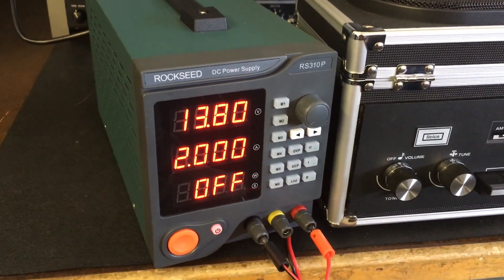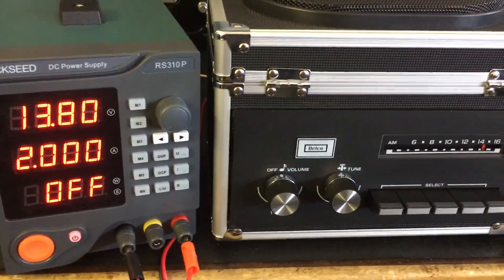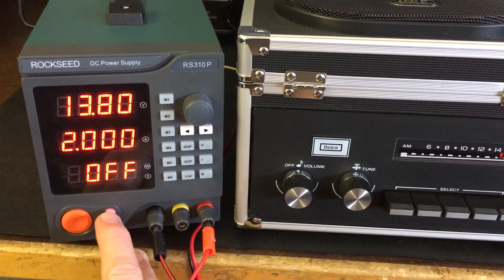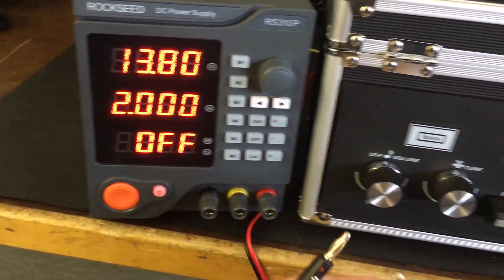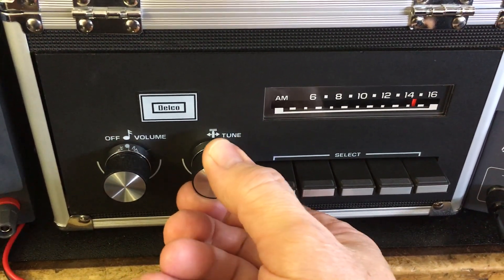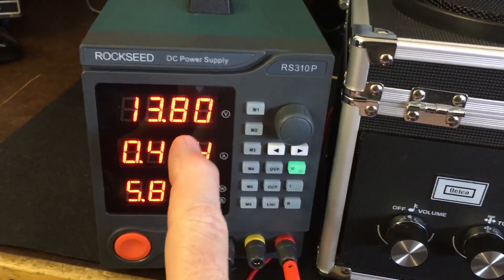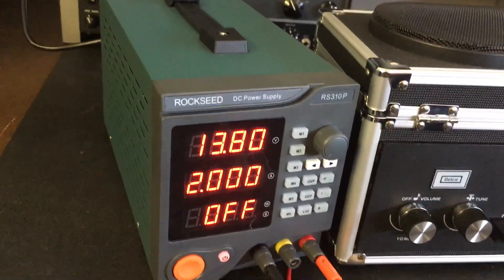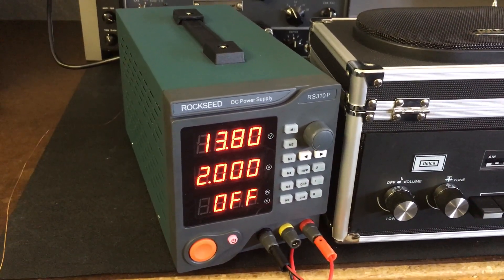Lab Bench Switching Power Supply RFI/EMI Noise Issue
This is a Rockseed Programmable 30V/10A DC Power Supply Variable, Adjustable Switching Regulated Power Supply. Excessive noise at the output terminals and also RFI/EMI emanating from the unit itself causing interference to my various radio receivers.
I like this power supply.  It has awesome features and I would give it 5 starts if it was not so noisy.